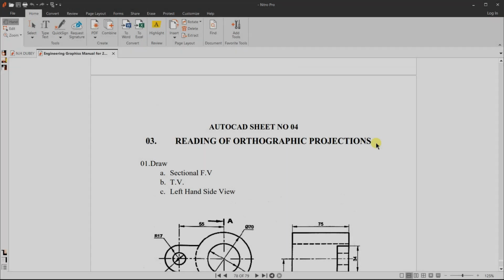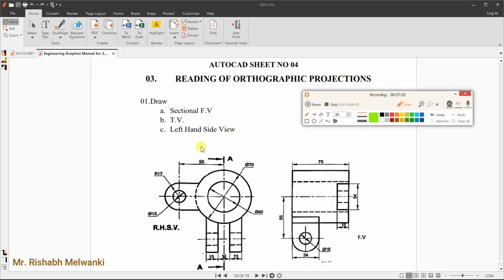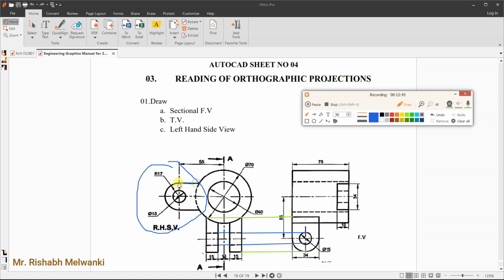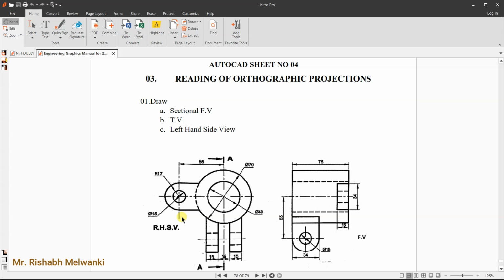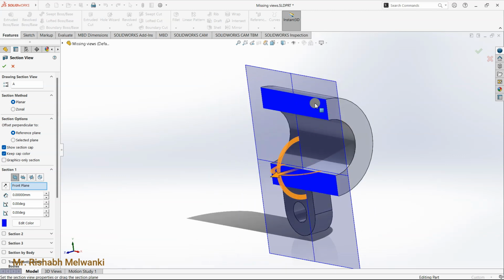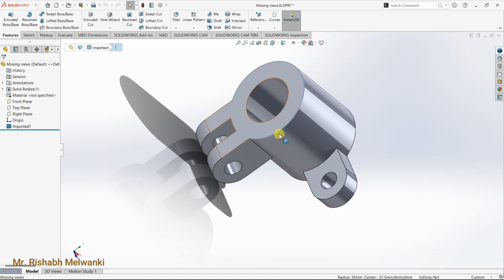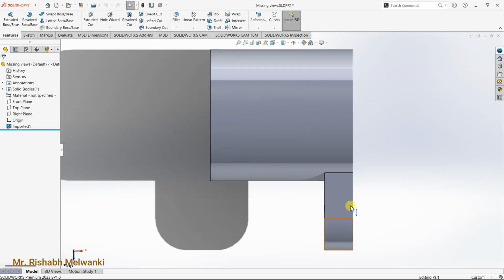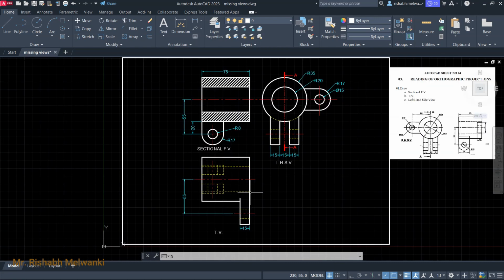Reading orthographic projections or missing views